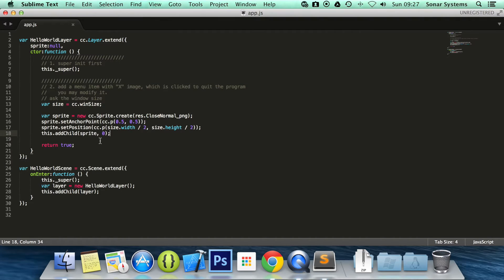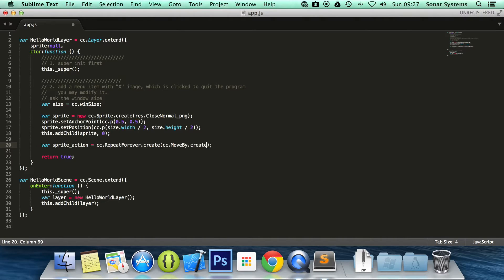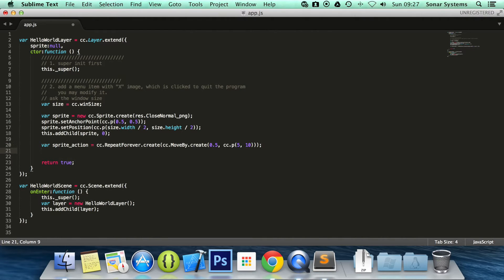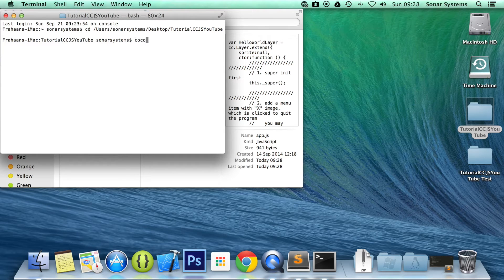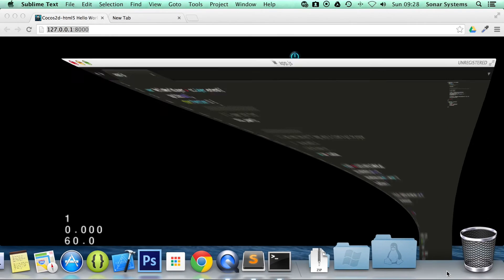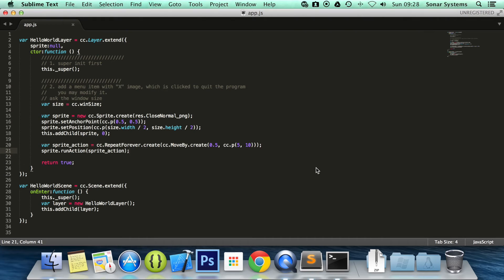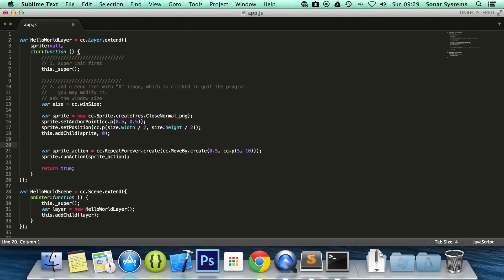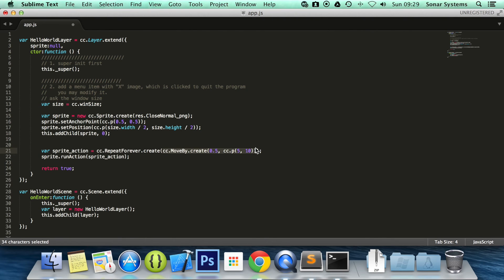Cocos2d JS v3 Tutorial 16 - RepeatForever